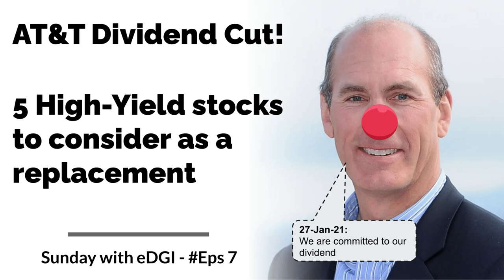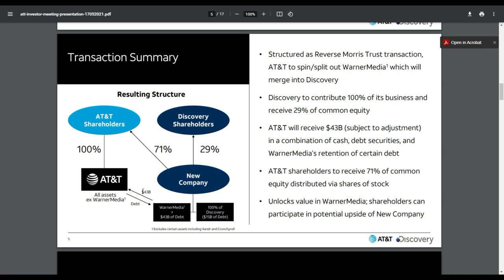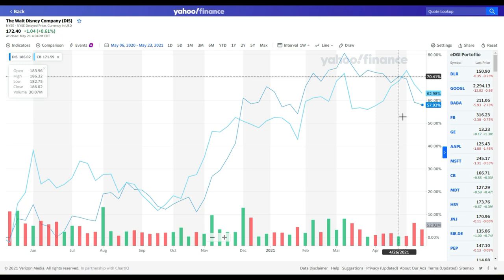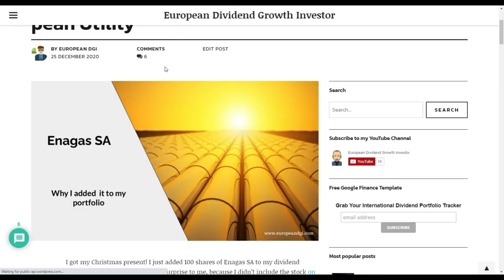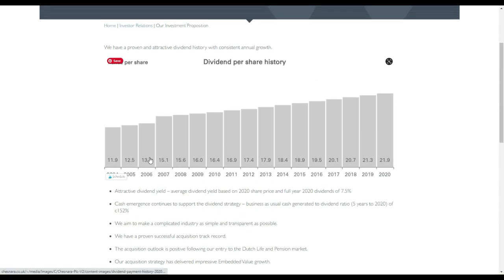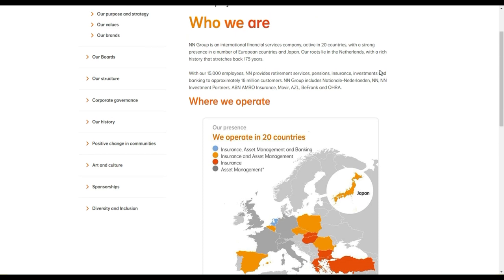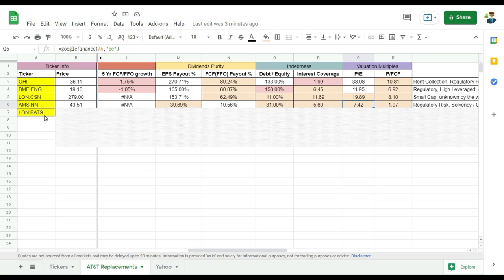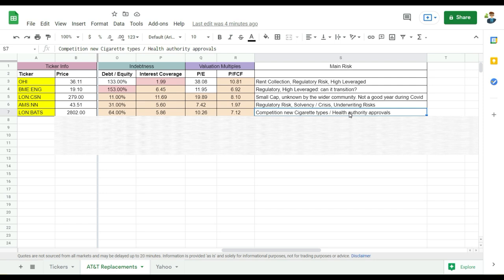AT&T Dividend Cut - Which high yield dividend stocks to buy instead? | Sunday with eDGI ☕ | Eps 7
AT&T just cut it's dividend in a very sneaky way. Their acquisition streak is horrible and I lost total confidence in CEO Stankey.

That's the reason why I sold my shares in AT&T after their dividend cut.

The question now remains: with what shall we replace our dividend income? Hence, in this regards I'm sharing with you 5 high yield dividend stocks as inspiration.

0:00 - Intro
1:08 - AT&T Discovery Merger
2:40 - Can we trust CEO Stankey?
5:49 - AT&T Dividend Cut
6:58 - How I deal with dividend cuts based on my learnings
11:15 - 5 High Yield Dividend Stocks
12:00 - Stock 1 - from the REIT sector
15:30 - Stock 2 - from the energy sector
20:03 - Stock 3 - small cap from the insurance industry
25:15 - Stock 4 - large cap from the insurance industry
30:57 - Stock 5 - from the tobacco industry

All in all this list consists of 4 European stocks and 1 US stock.